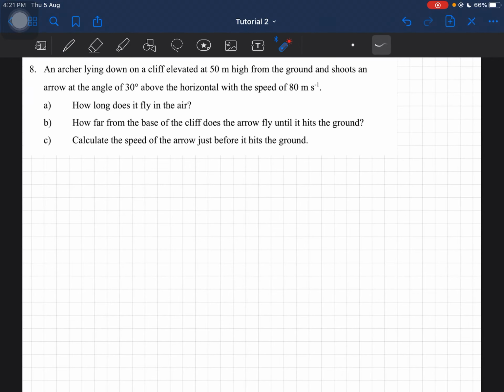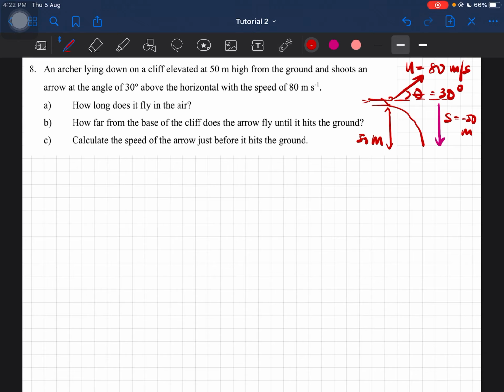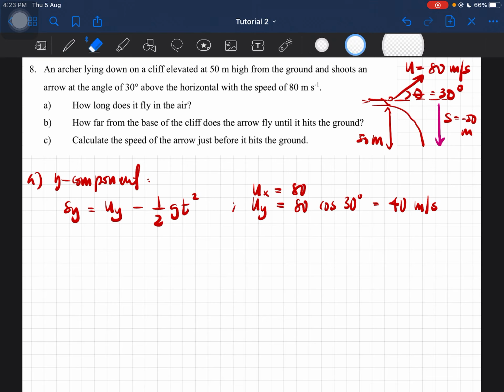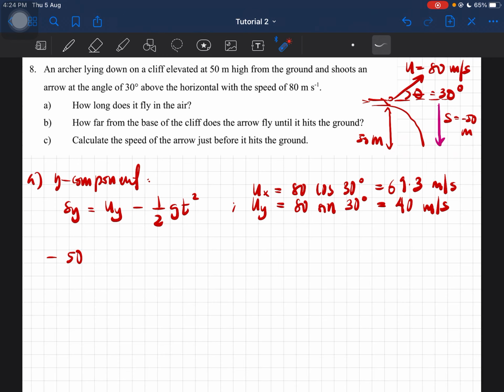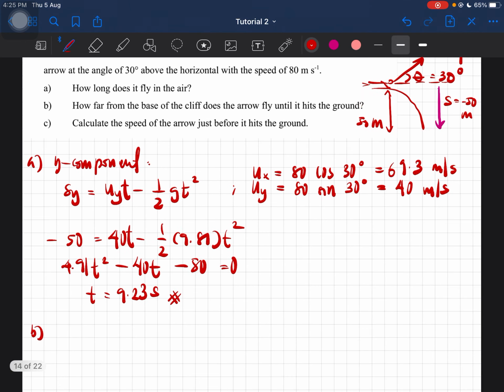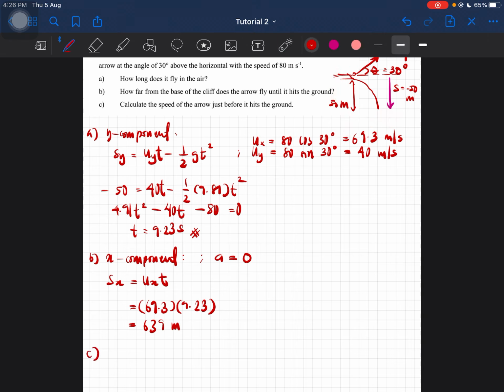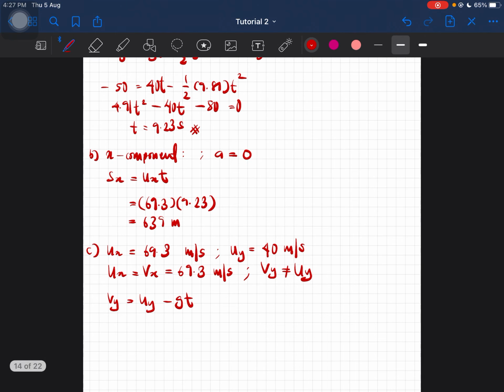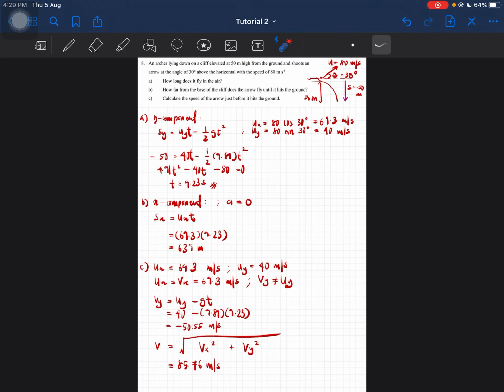Tutorial C2 - Q8